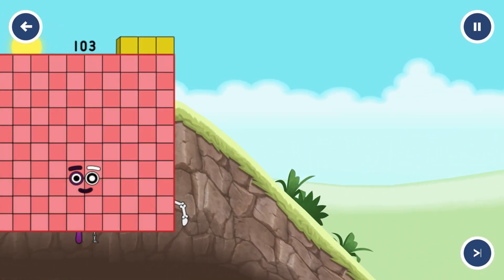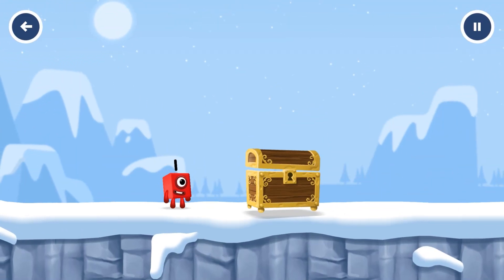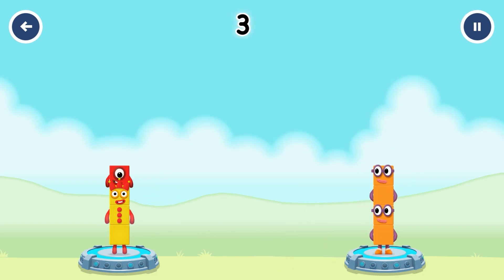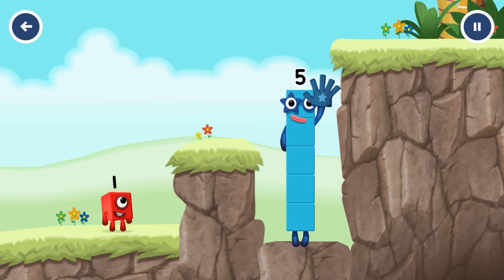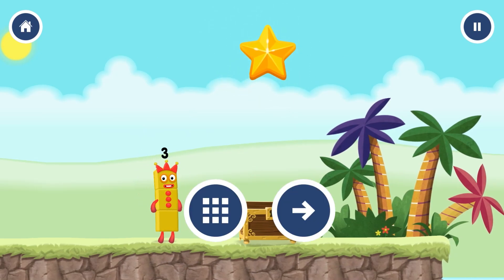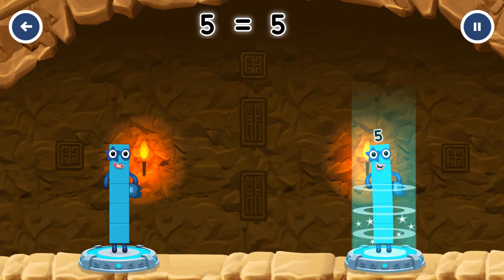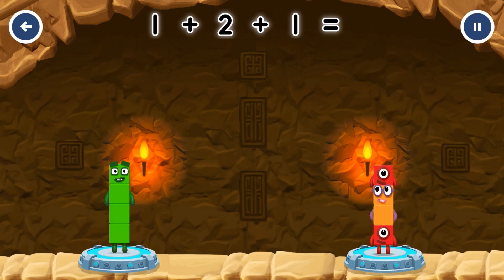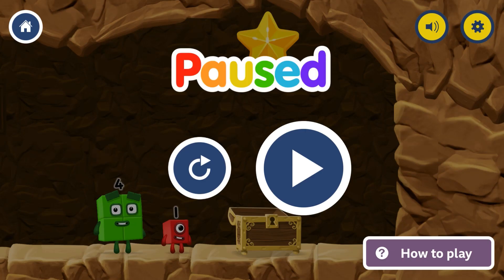Numberblocks Counting Numbers 1-312 | Learn to Count with Numberblocks at One Counting Numbers Toys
Learn to Count with Numberblocks | Counting Numbers Toys | Learn to Count Numberblocks
With the Nambarblocks cubes, it's easy to learn how to count big numbers. Nambarblock 312 and other numbers in the new video | Counting Numbers Toys | Learn to Count Numberblocks 312